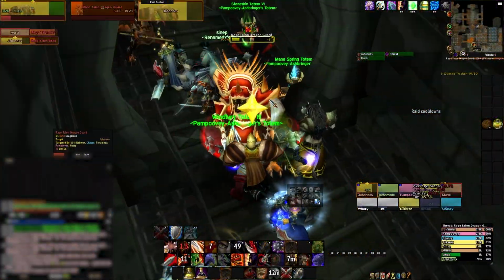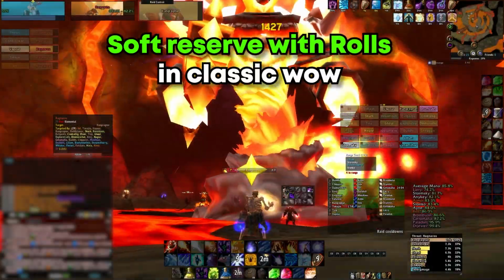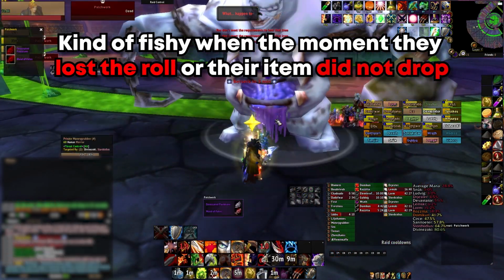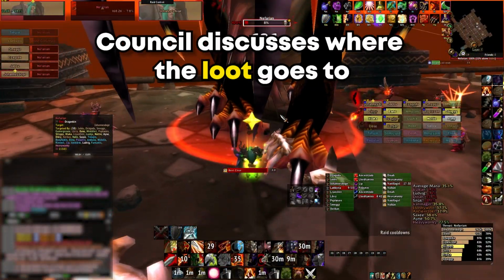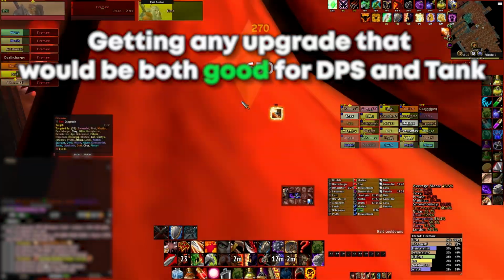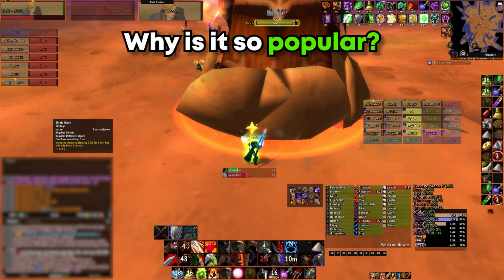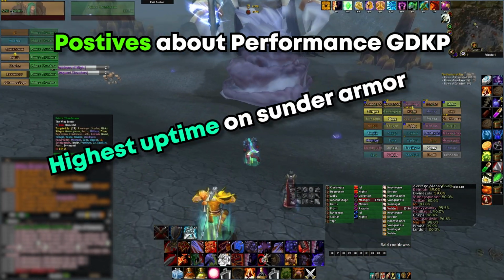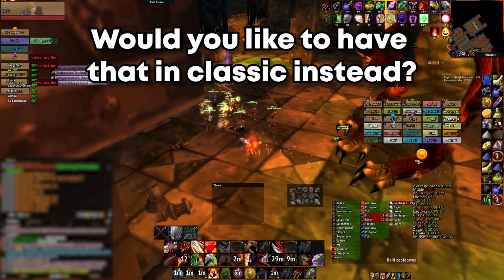The BEST Loot System for WoW Classic In 2025!?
What Is The Best Loot System In WoW Classic In 2025?

►Johannes Europe GDKP Classic Era Discord Community where i host Raids!

►Learn from me / Coaching - All 5 star reviews.

Today we talk about all the loot systems in wow classic and go over what is the best one in my opinion, do share your opinion in the comments.

00:00 Rolling
02:07 Soft Reserve!?
04:01 DKP!?
05:11 Loot Council!?
07:58 How Rolling Felt Good!
08:35 GDKP!?
09:27 Even Split GDKP?
10:37 Performance GDKP?
12:29 Closing Thoughts...